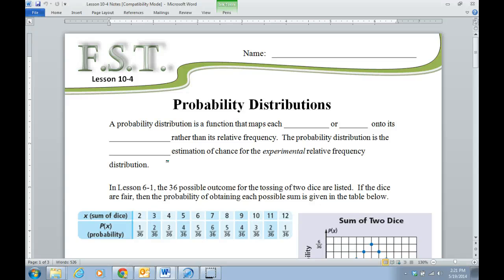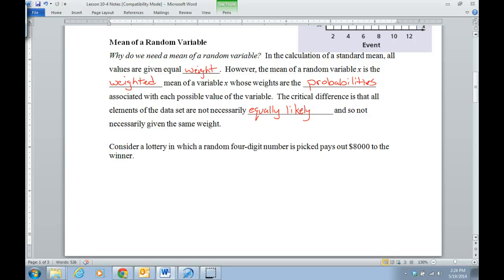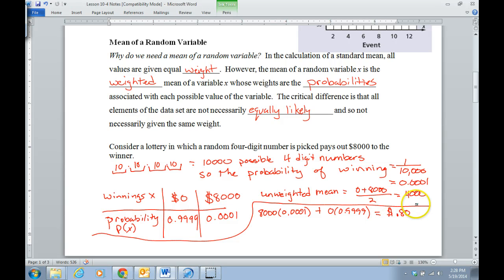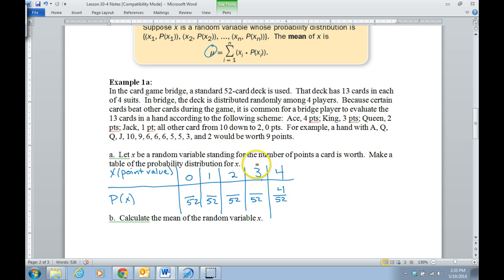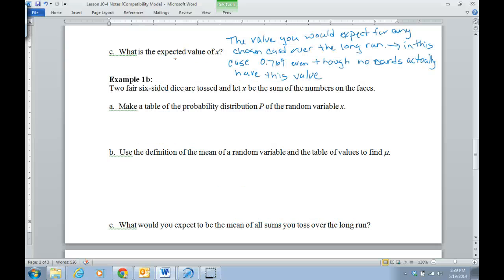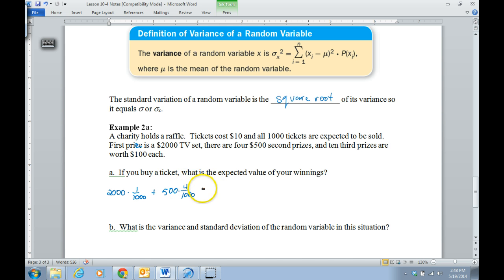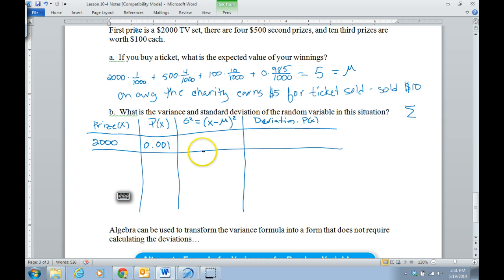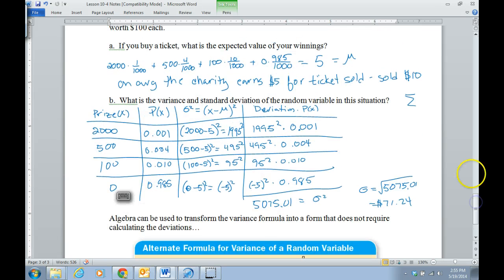Probability distributions 10-4